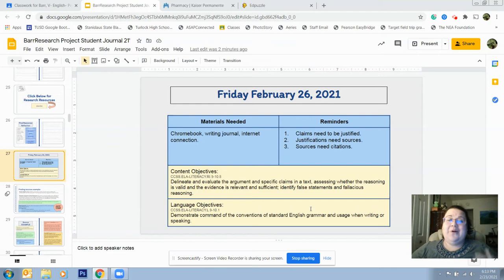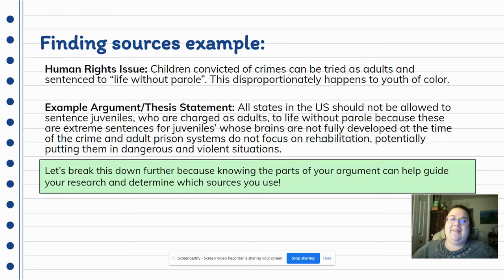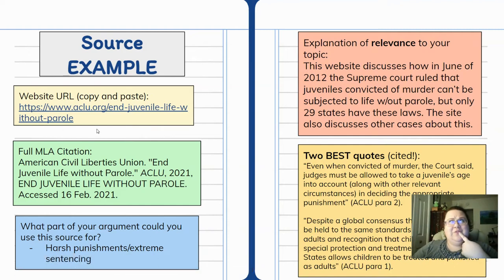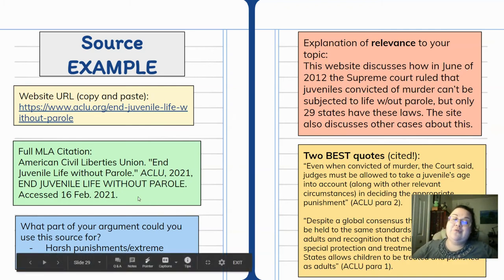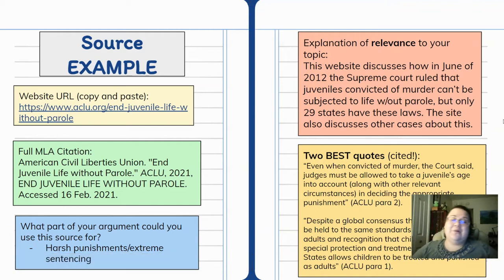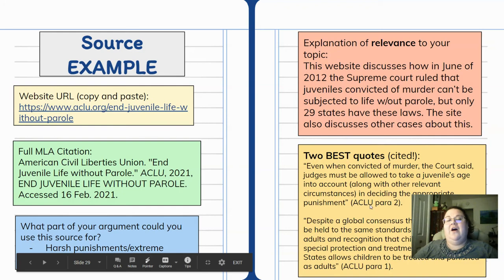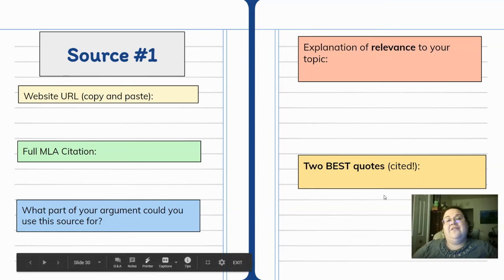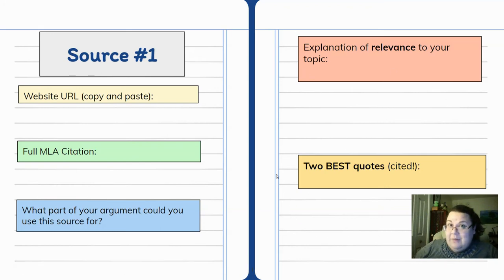Friday 2/26 Just in Case Video